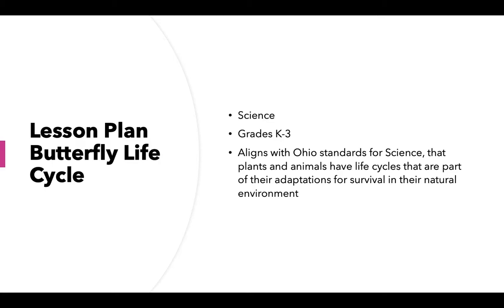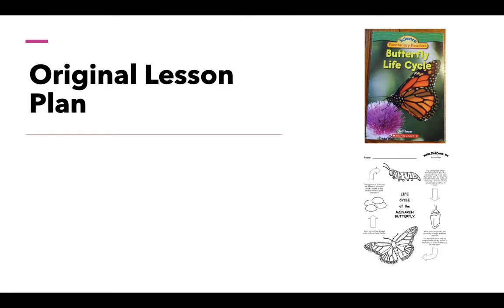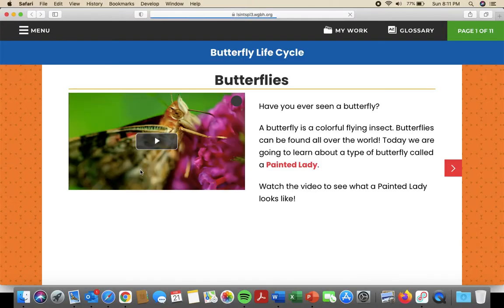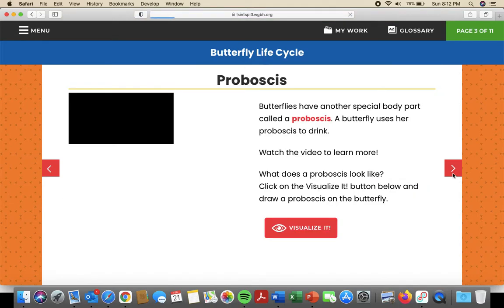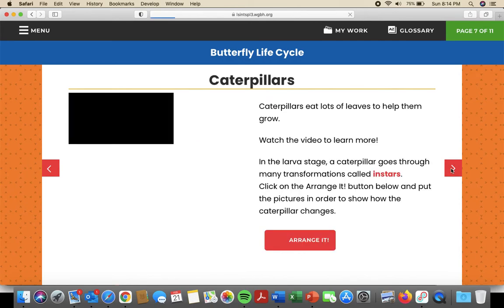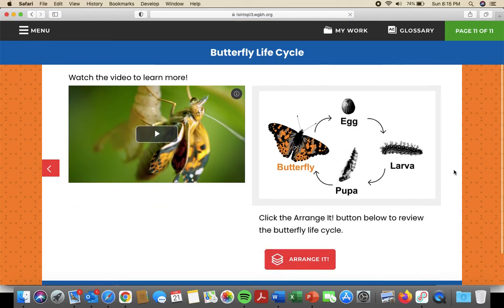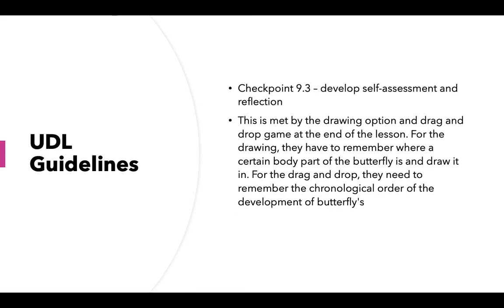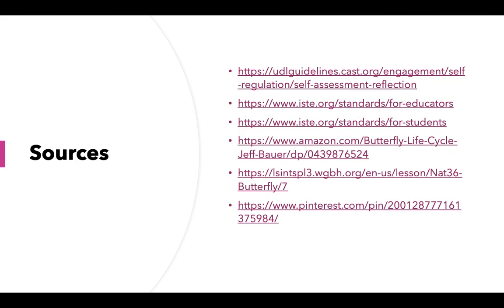Life Cycle of a Butterfly Lesson Plan